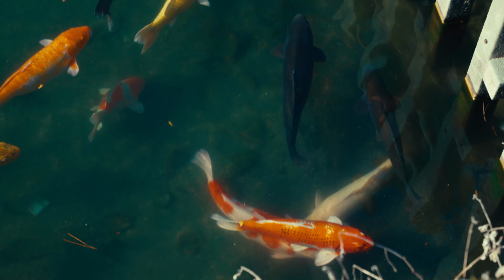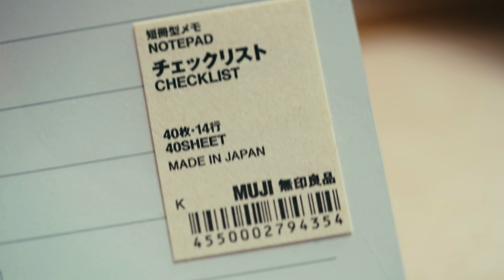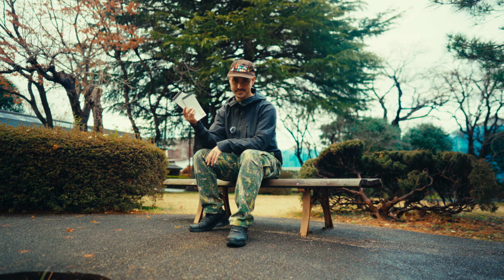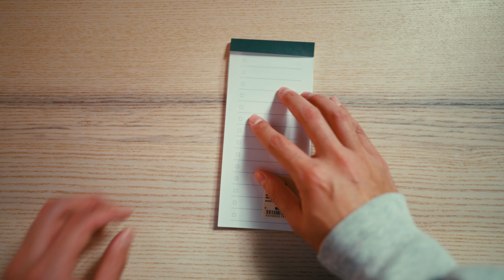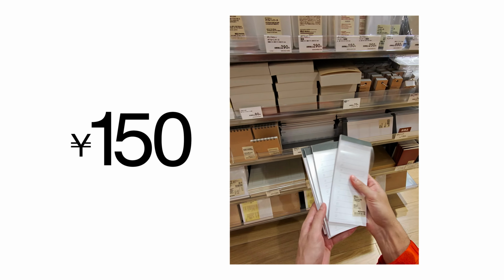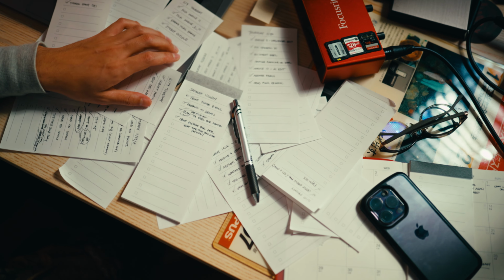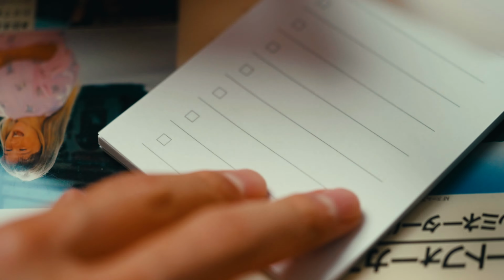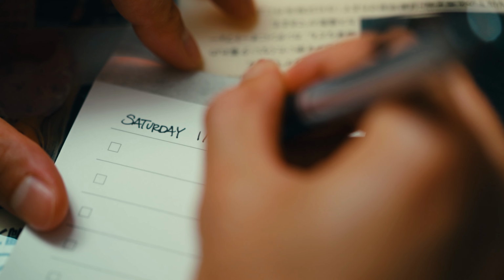how $1 changed my life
In this video, I walk you through one of the best purchases I've made in recent years.

MY GEAR↓↓↓
MY VIDEOCAMERA
FAVORITE LENS